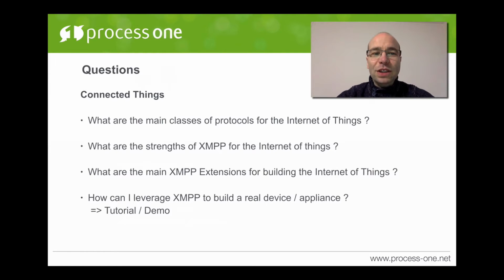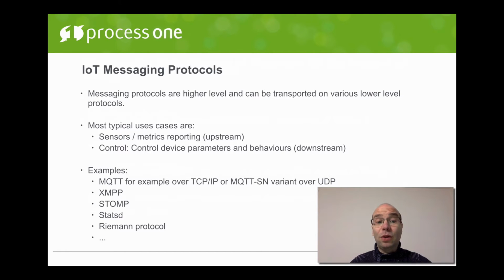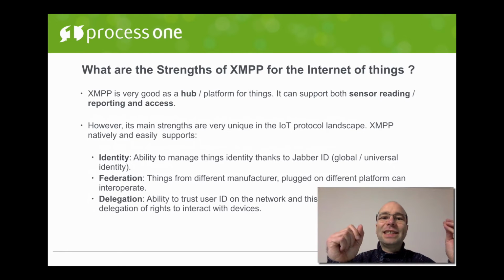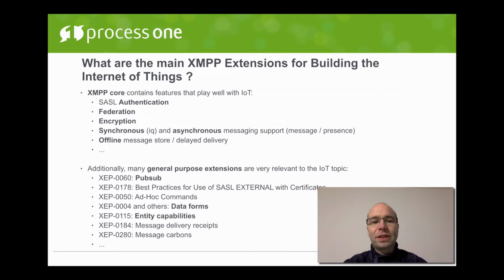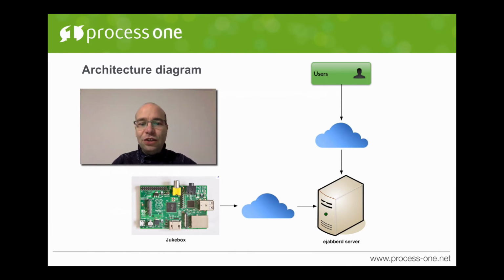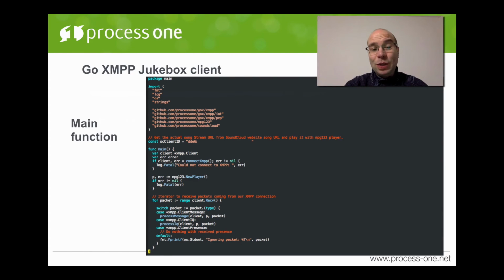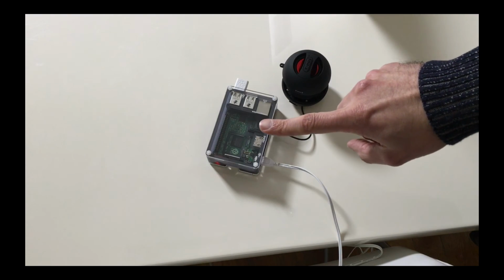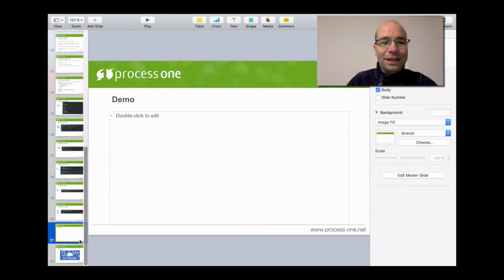IoT Studio #1: Protocols introduction and connected jukebox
This is the video recording of ProcessOne IoT Studio session #1.

At the core of the discussion is an introduction to Internet of Things protocols.

Here are the topics / questions that Mickaël Rémond has been addressing:

- What are the main classes of protocols for the Internet of Things ?
- What are the strengths of XMPP for the Internet of things ?
- What are the main XMPP Extensions for building the Internet of Things ?
- How can I leverage XMPP to build a real device / appliance ?

As such, the session ends with a hands-on demonstration of a Soundcloud connected Jukebox built with:
- Connected to ejabberd
- Client is developed in Go using Go XMPP library Gox